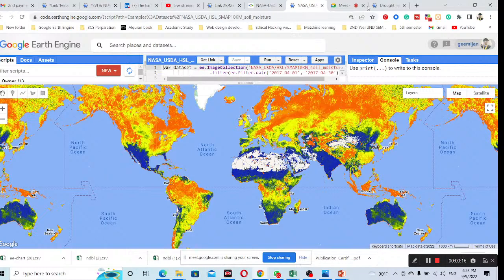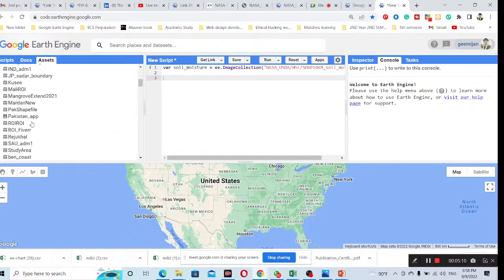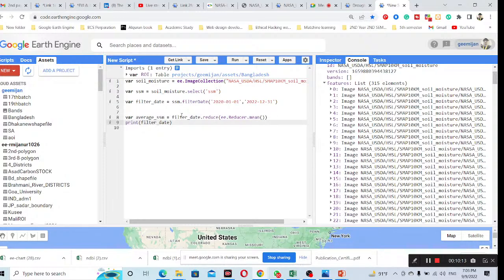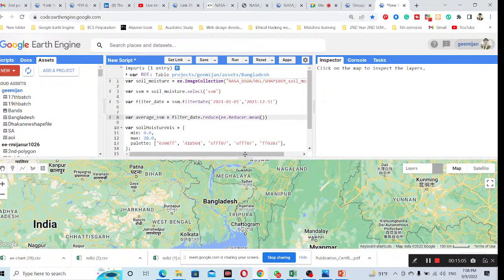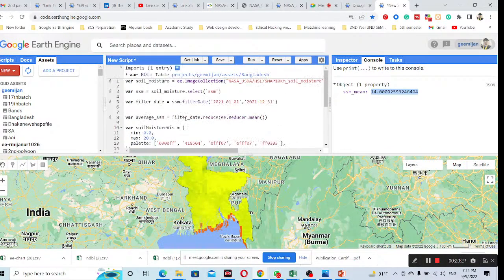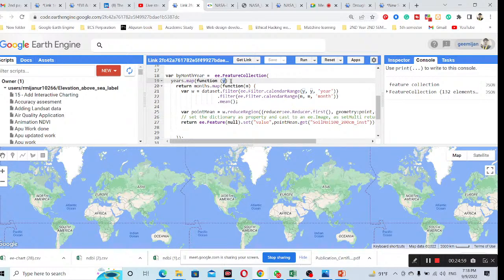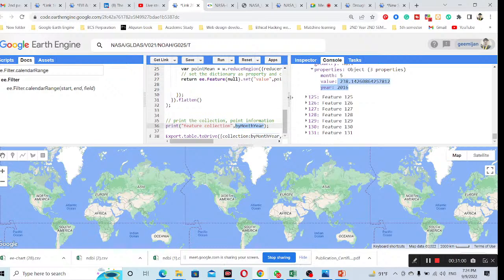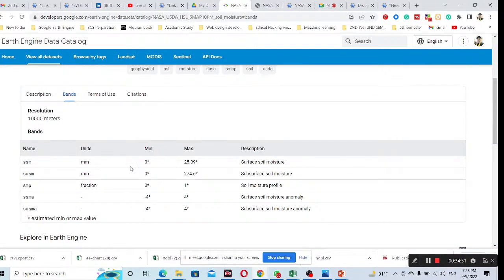Google Earth Engine Tutorial: SMAP (Soil Moisture Active Passive Satellite) Soil Moisture & Drought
Google Earth Engine Tutorial: SMAP (Soil Moisture Active Passive Satellite) Soil Moisture

Registration is open for the 'Online Training on Google Earth Engine (GEE) for Remote sensing Analysis for Beginner, 20th Batch.
Classes will be via Zoom on the 24th, 25th & 26th of September from 9.00 pm until 12.00 AM (BD time) or 21:00 to 00:00 (GMT+6);
Online Training on Google Earth Engine (GEE) for Remote sensing Analysis for Beginners, 20th Batch, this class will teach you all the things you need to start using GEE for your remote sensing analysis. We mainly focus on these people who don't know any programming language and Earth Engine function. After completing this course, you can do any Remote sensing analysis very quickly and efficiently using the Google Earth Engine Platform. We cover LULC mapping, Air quality, Monitoring, Time series analysis, Calculating any Indices, Supervised Classification, Machine Learning Methods, and more.
Course Content:
1) Introduction to Google Earth Engine, How to create a verified Earth Engine account
2) Basic JavaScript Programming Language
3) Client VS Server Object: Earth Engine Server Function
4) Filtering visualizing satellite imagery: Landsat, Sentinel, Modis
5) Importing and Exporting Raster and Vector data
6) Making Landuse and LandCover Classification Map in GEE
7) Computation with satellite imagery: Band Calculations
8 ) Making a time series Chart analysis
9) Air Quality Monitoring using sentinel-5
10)Spectral indices and develop the Skills for calculating any Index (NDVI, NDWI, NDSI, MNDWI, MSAVI, etc.)